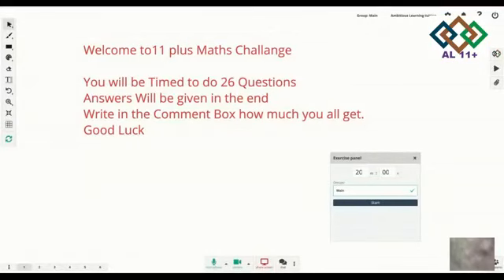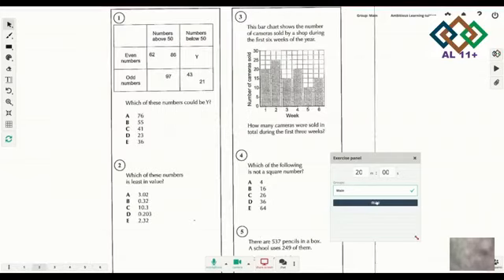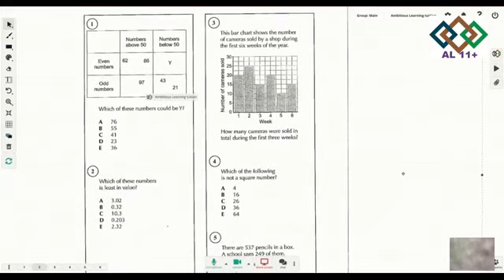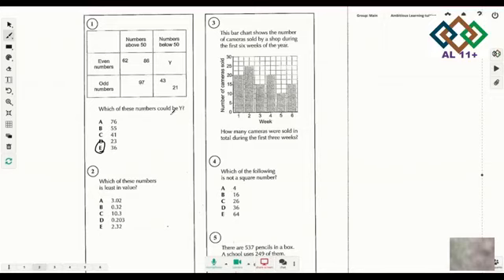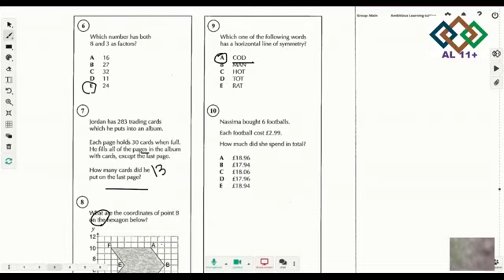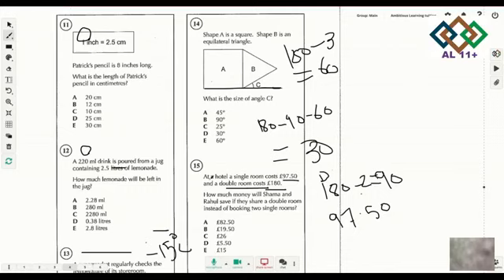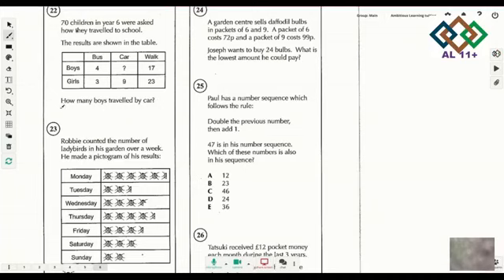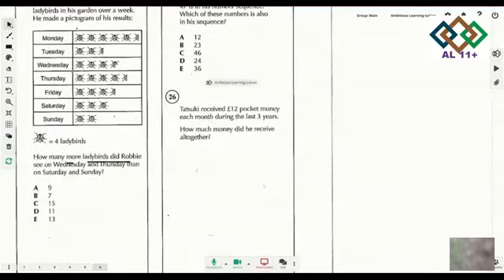11 Plus Maths Challenge -Test 1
Welcome to Maths challenge Test 1.
There are 26 Questions and you will be timed 20 min.
Don't forget to tell us how much Marks you got from the Test.
Please write your Marks in the comments and not in live chat.
You will be tested for the following topics.
1. Money problems
2.Angles
3.Temperature
4. Conversation
5.Coordinates
6.Fractions
6.Pie problems
7.Square numbers
8.Symmetry